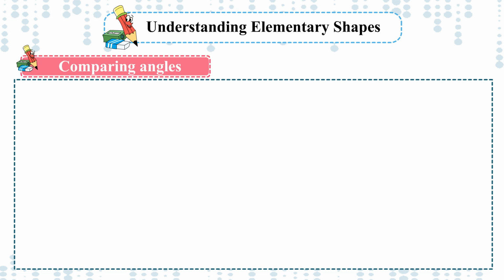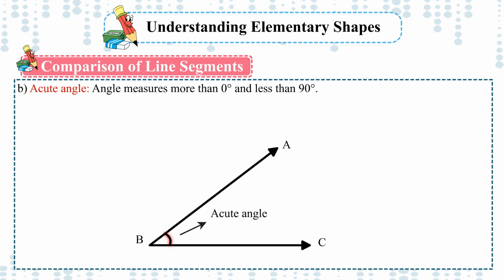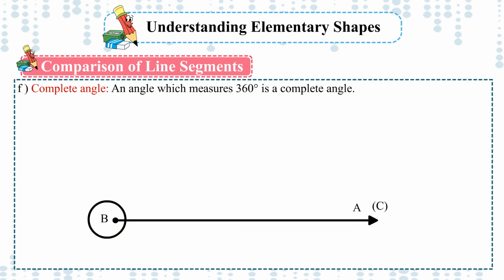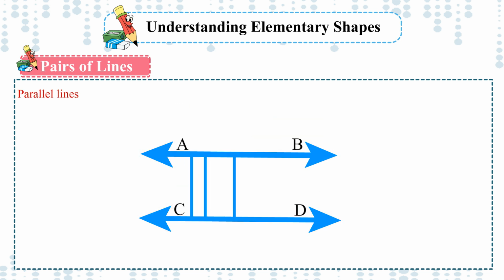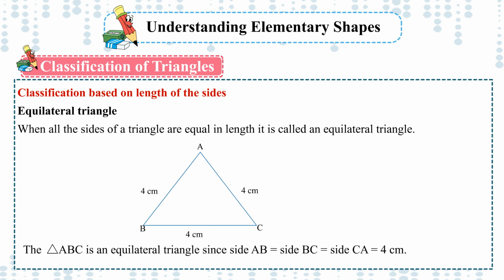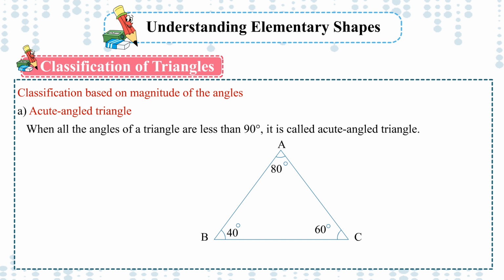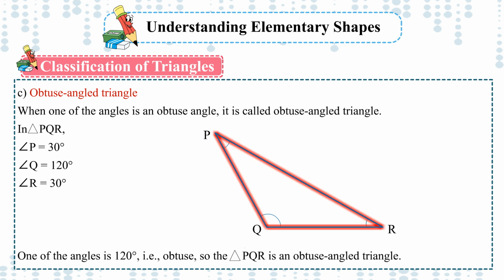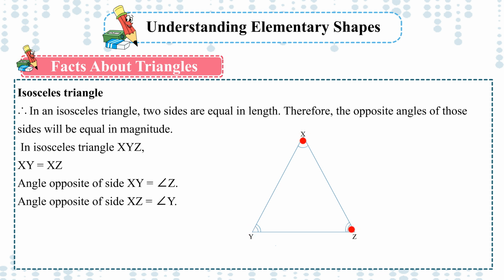Maths World 6 : Chapter 10- Understanding Elementary Shapes - 2